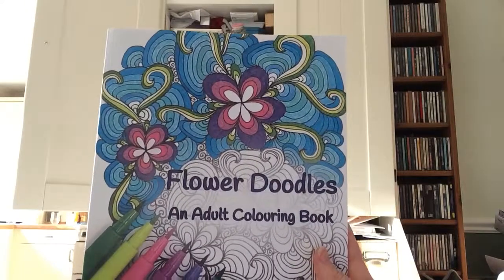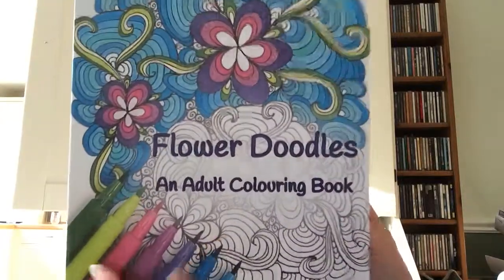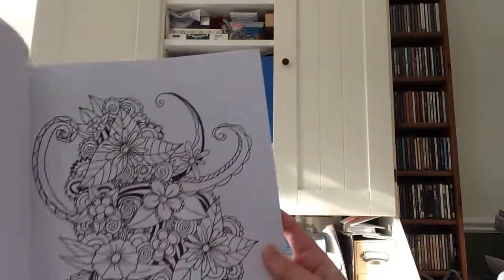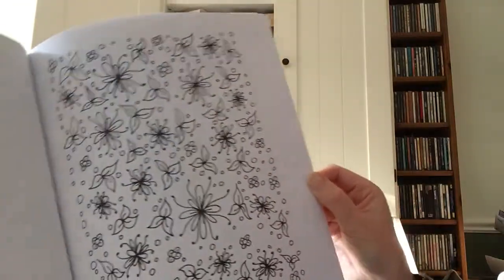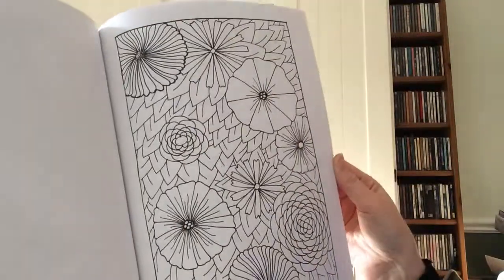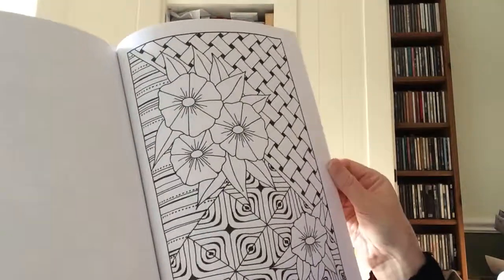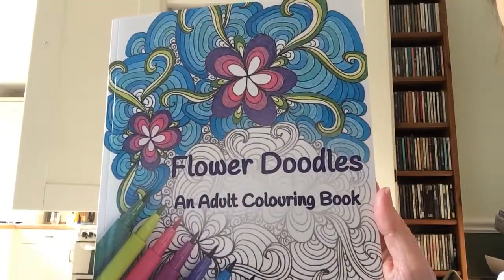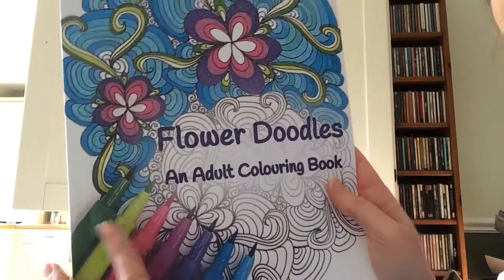Flower Doodles Colouring Book